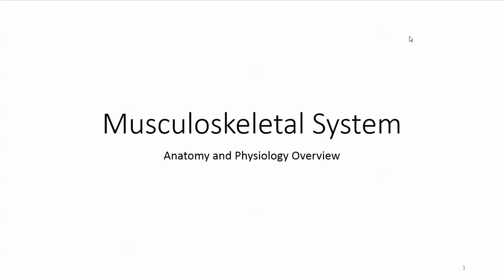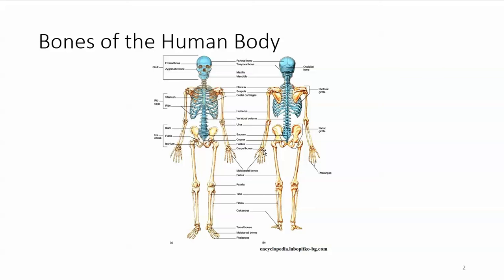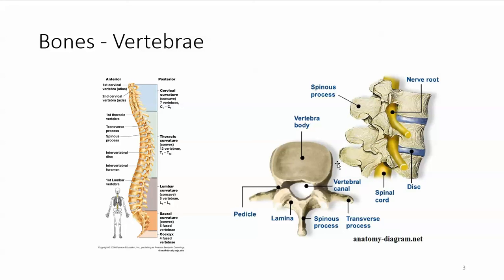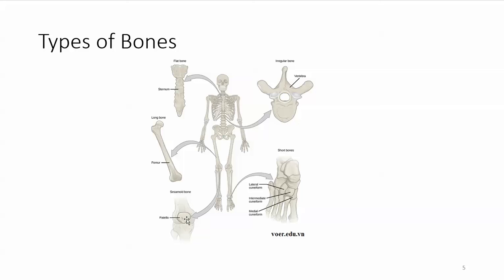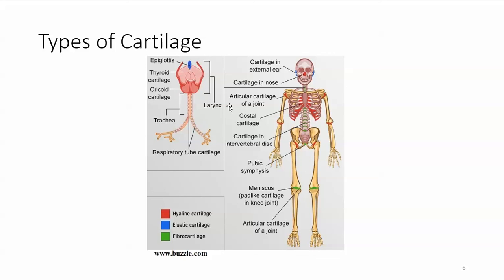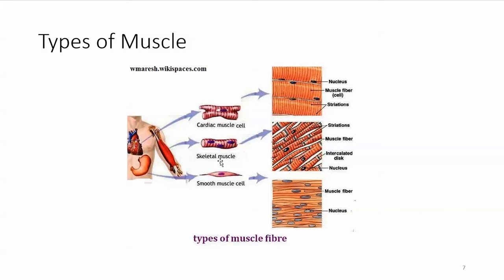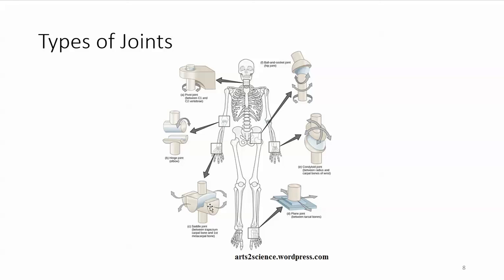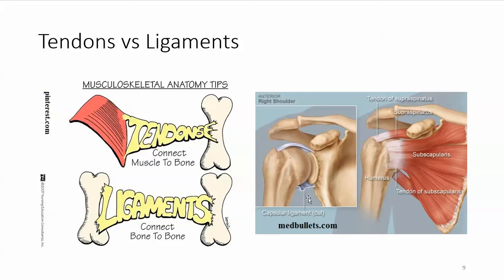MS System AandP